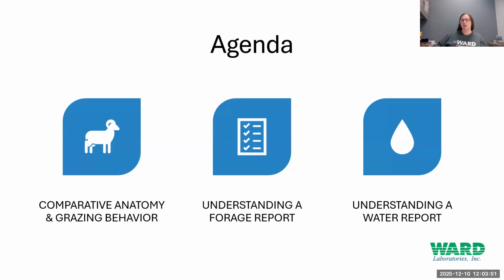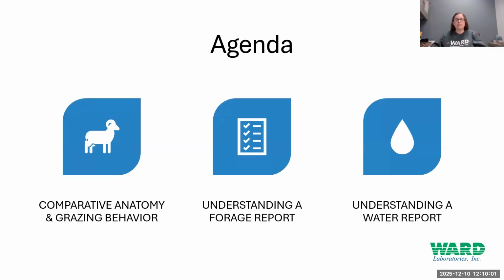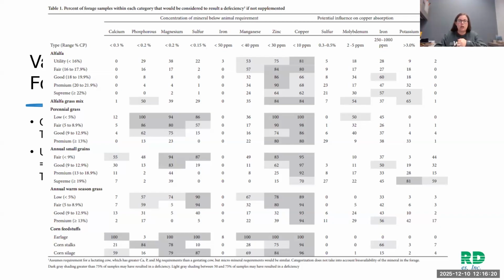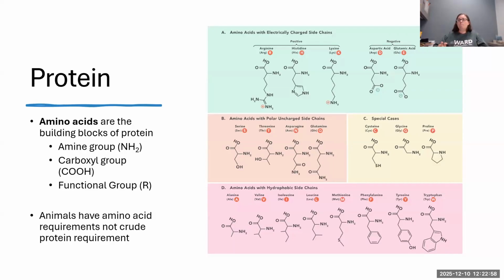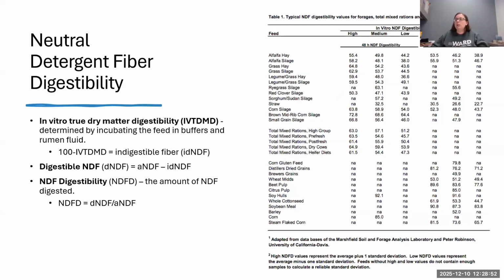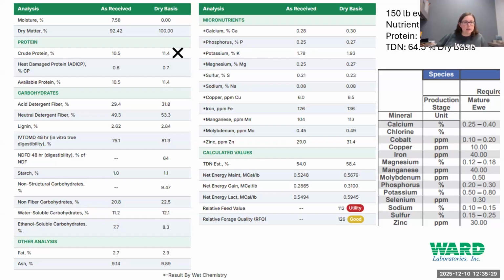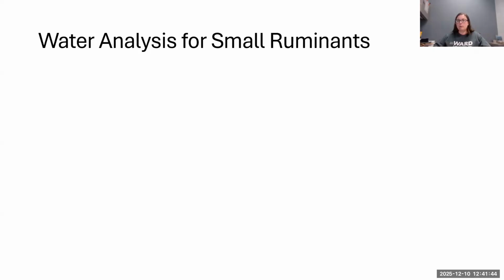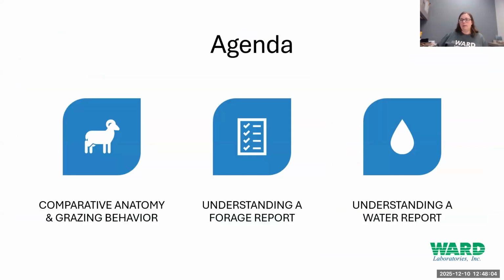Forage and Water Analysis for Small Ruminants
In the December 2025 UI-USU-SDSU Extension Sheep & Goat Monthly Webinar, Rebecca Kern-Lunbery with Ward Laboratories, Inc. shared information on testing and interpreting forage and water analyses for small ruminants.